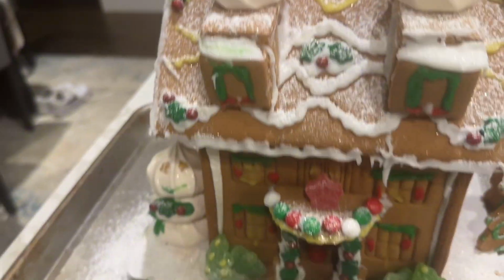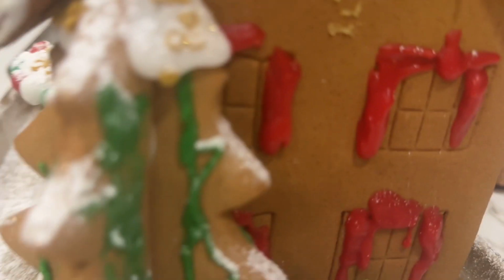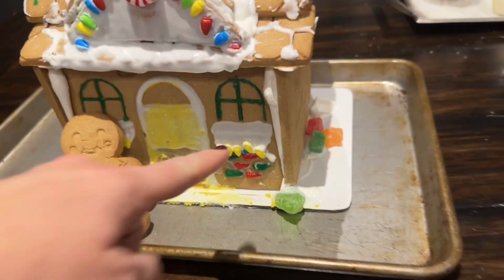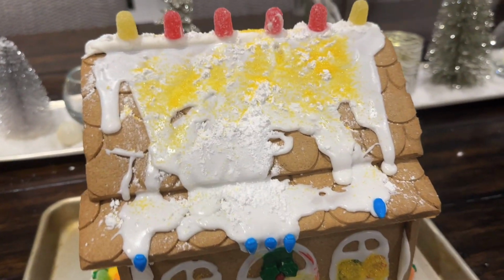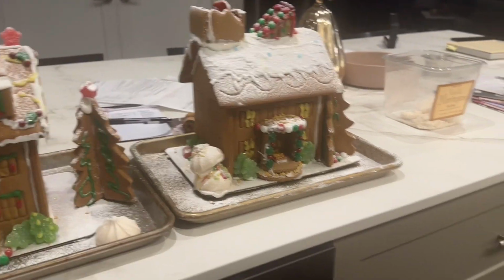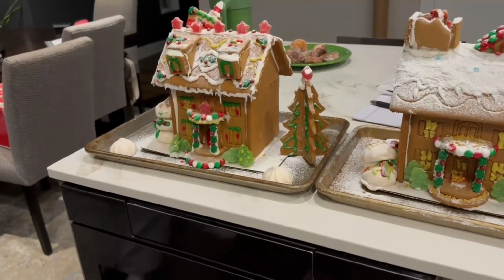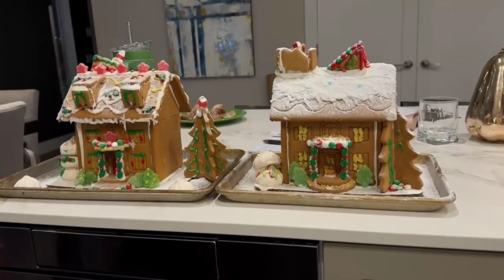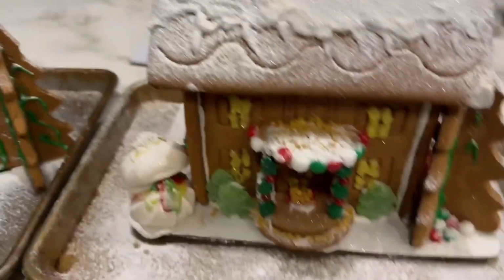Gingerbread house decorating featuring Annika!! | VLOGMAS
Hey Everyone! Keep an eye out for a lot more christmas content coming soon!
- Shayla

Next Video: What I got for Christmas 2024!